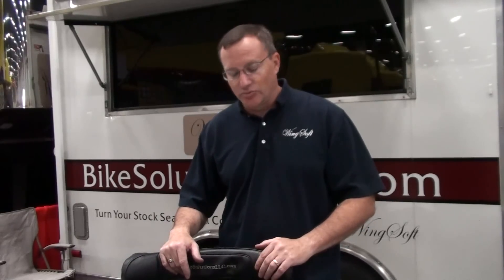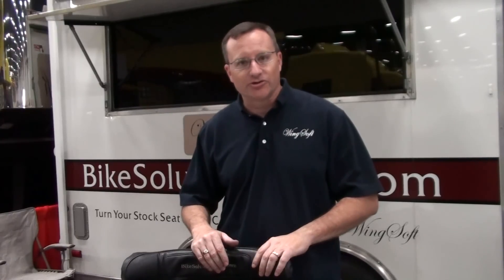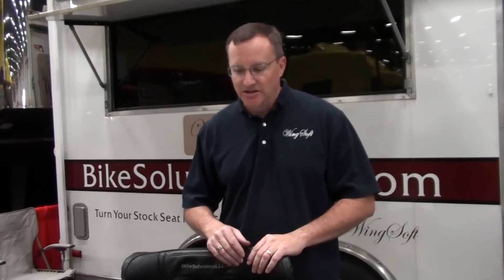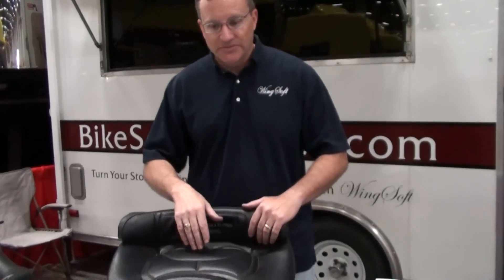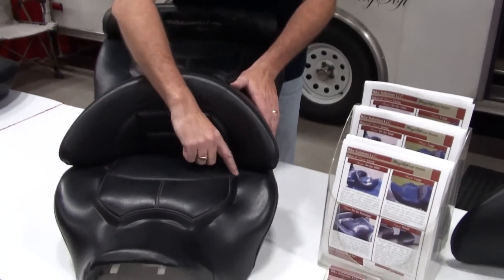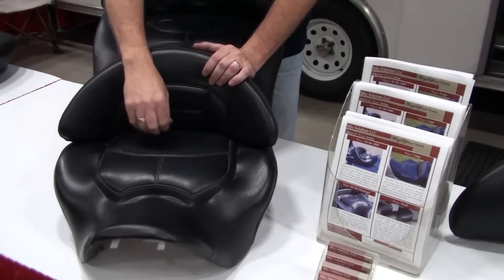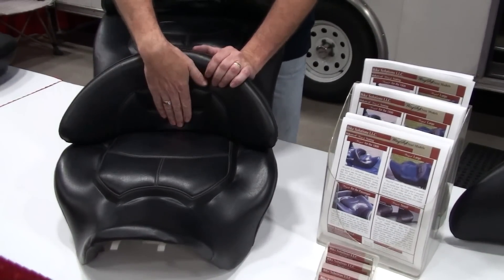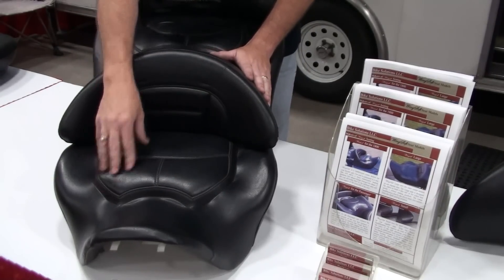WingSoft 1800 HD